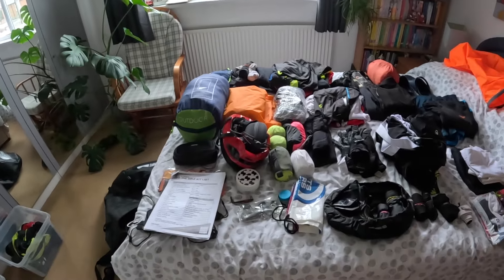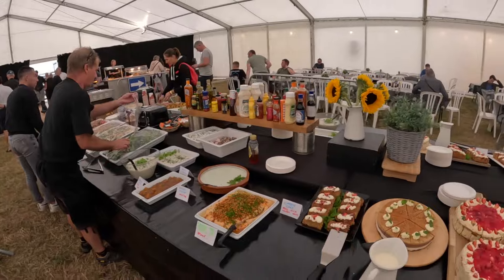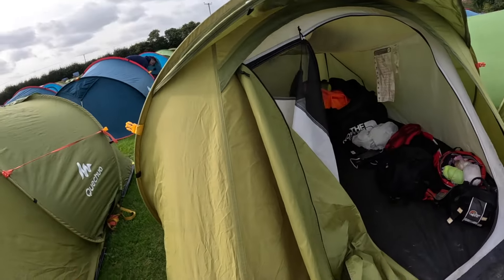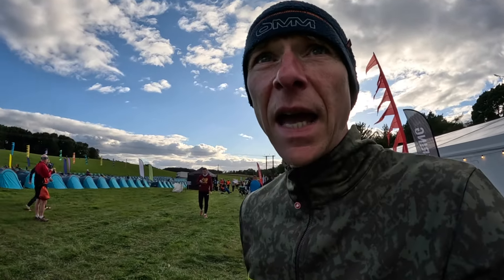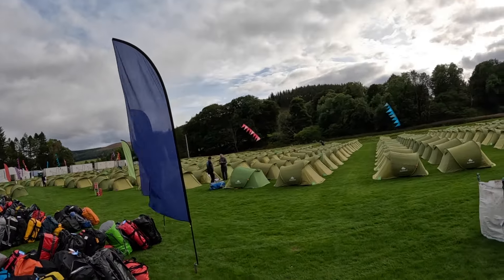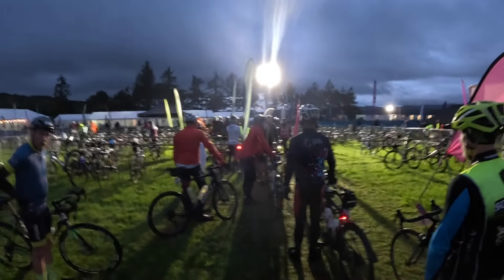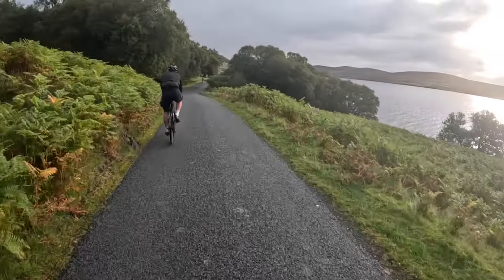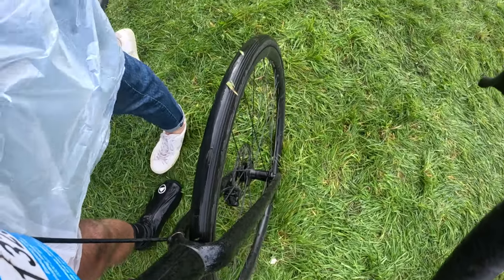Ride Across Britain 2024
Enjoy a chat with Chant out on a run in the East Midlands. Only it is not running but cycling LEJOG.